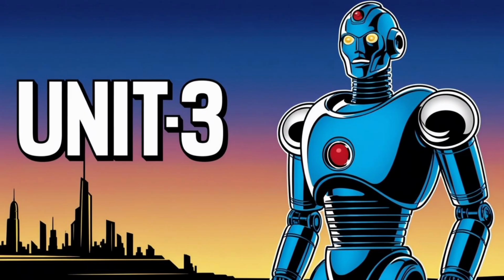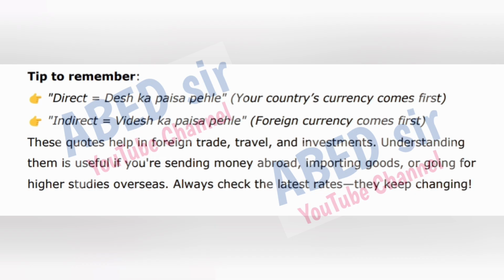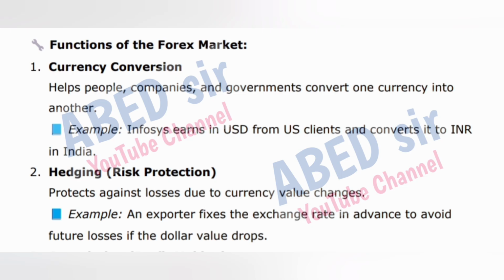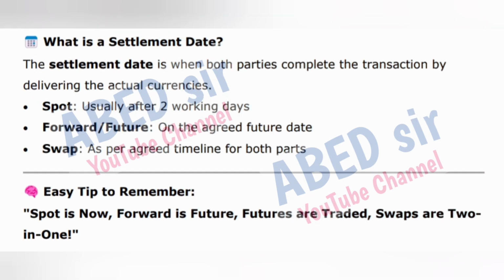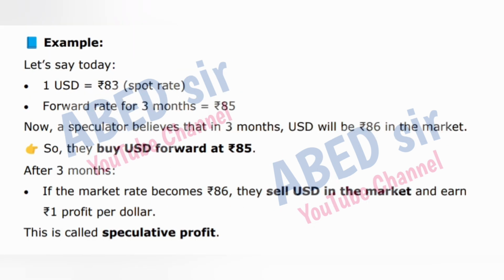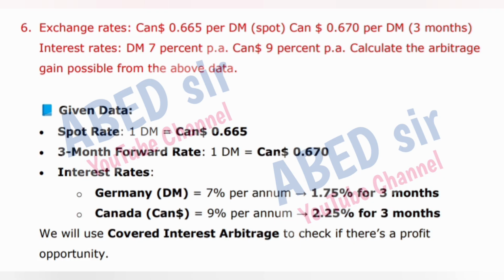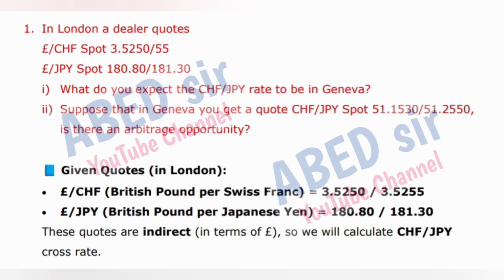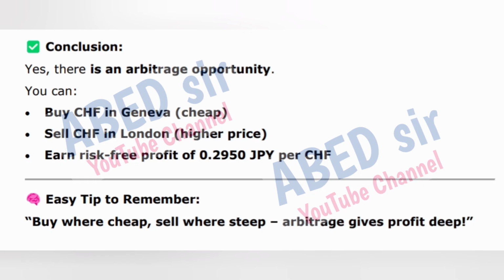IFM Unit 3 Quick Revision MBA 4th Semester IV Sem International Financial Management Important JNTUH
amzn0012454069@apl